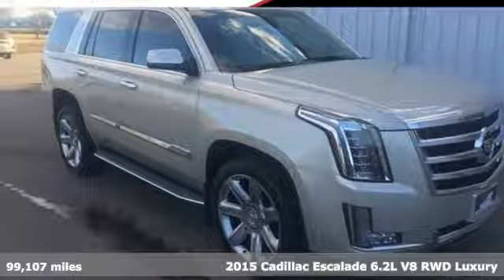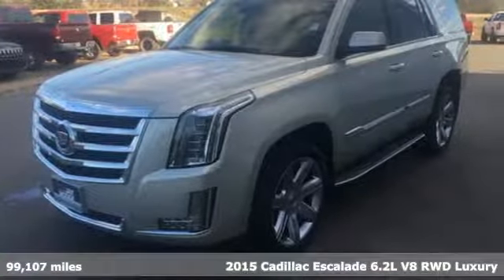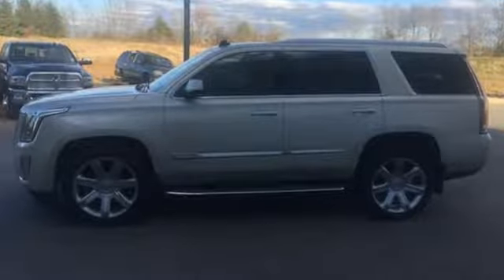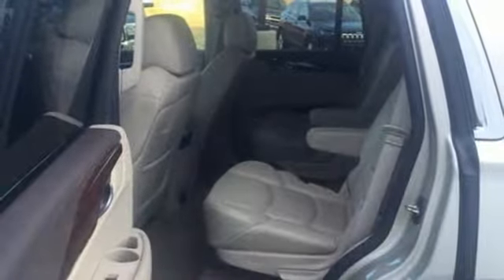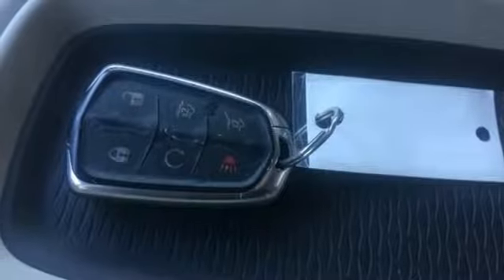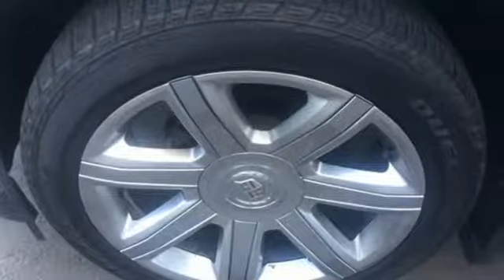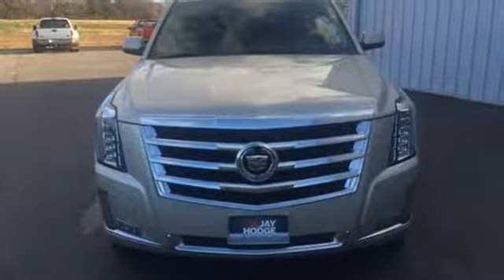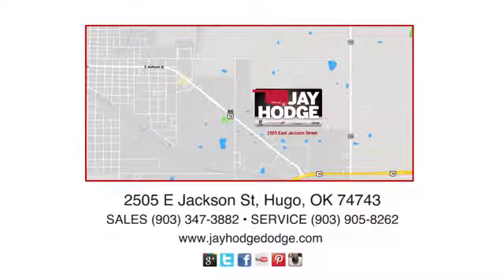2015 Cadillac Escalade Hugo, OK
Year: 2015
Make: Cadillac
Model: Escalade
Trim: Luxury
Engine: Vortec 6.2L V8 SIDI
Transmission: 6-Speed Automatic Electronic
Color: Silver
Interior: Shale W/Cocoa Accents
Mileage: 99107
Stock #: 517A1
VIN: 1GYS3BKJ2FR153480

Address:
2505 E Jackson St